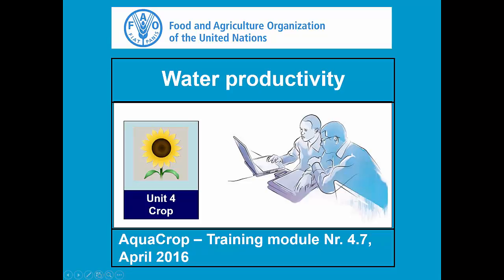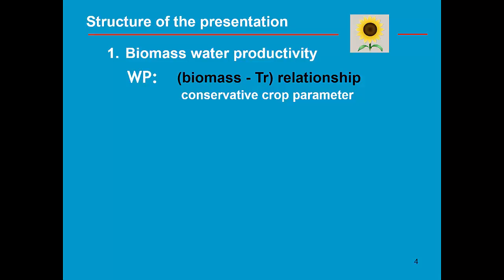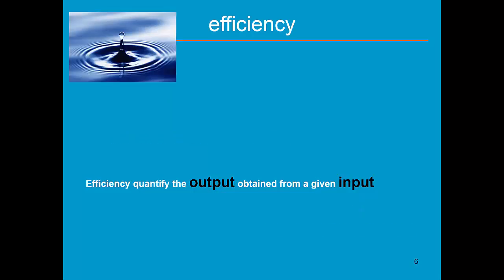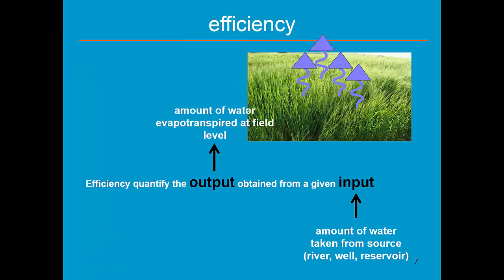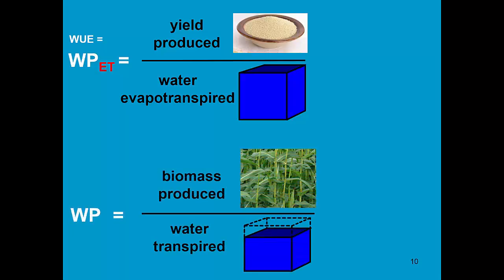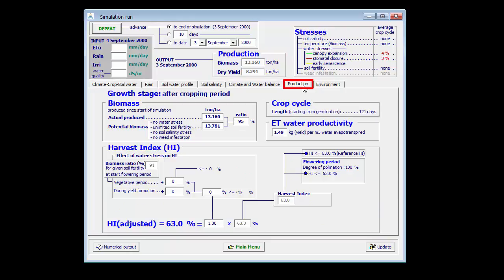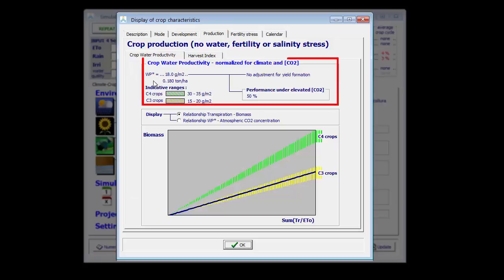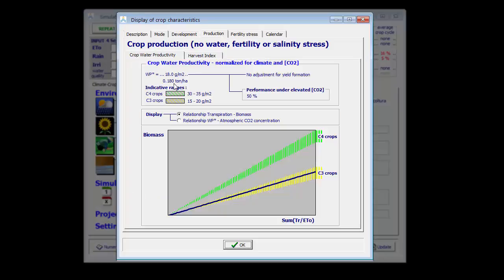Water productivity AquaCrop - Training module Nr. 4.7, April 2016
This part of the training module has the objective to explain the concept of water productivity.